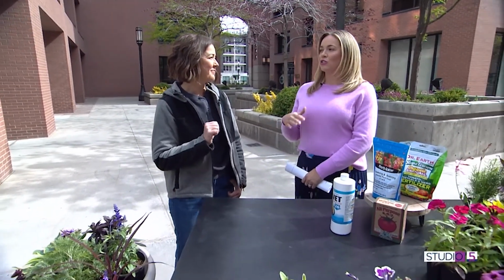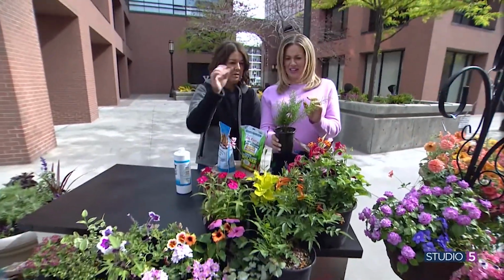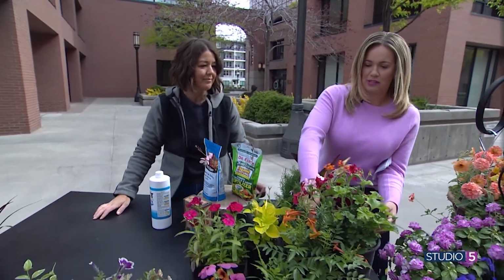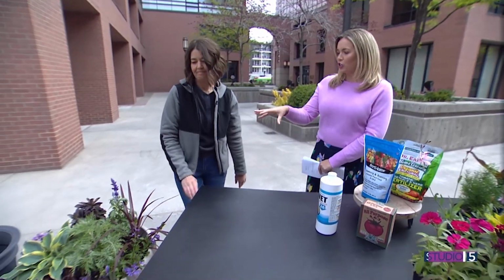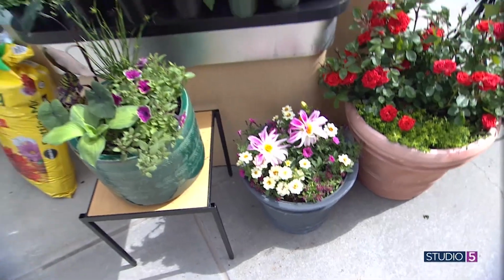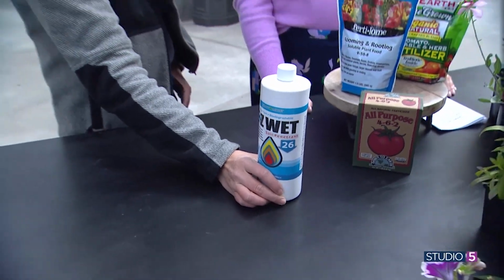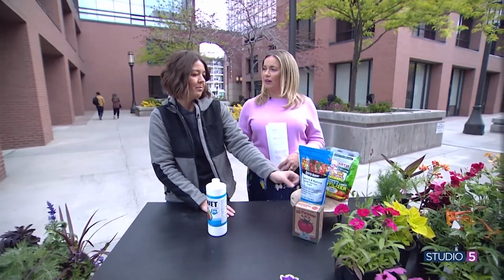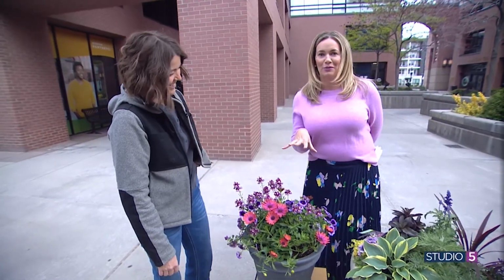Break the porch pot planting rules! Here's what to do instead of 'thriller, spiller, filler'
A pretty flower pot completes your spring and summer porch. While we are familiar with the classic "thriller, spiller, filler" formula, it’s not the only way to fill a planter with pretty blooms.

Horticultural manager at Thanksgiving Point, Jessica Berrett, shared textures and plant combinations that might be different than what you've planted before.

Find more gardening advice from Jessica on Instagram, @plant.geek.

00:00-1:12 - Intro
1:12-3:50 - Picking plants
3:50-5:52 - Planting guidelines
5:52-6:49 - Example plant layout
6:49-8:37 - Caring for the container
8:37-9:49 - How to pot a hanging basket
9:49-10:05 - Conclusion